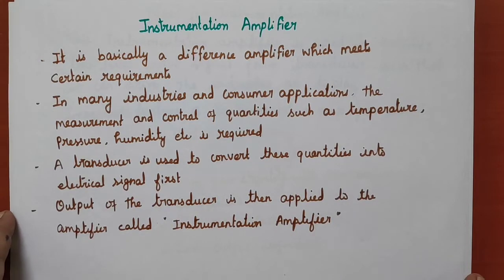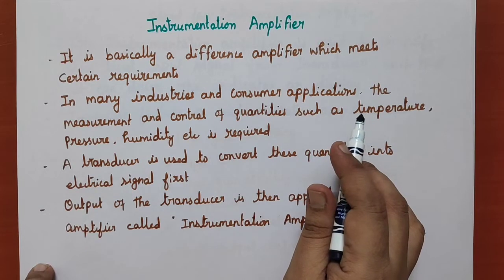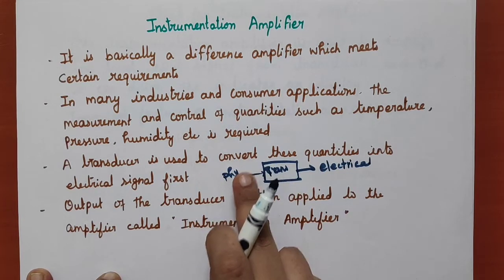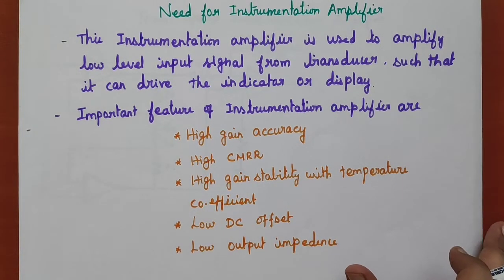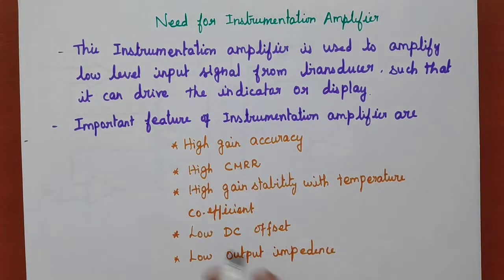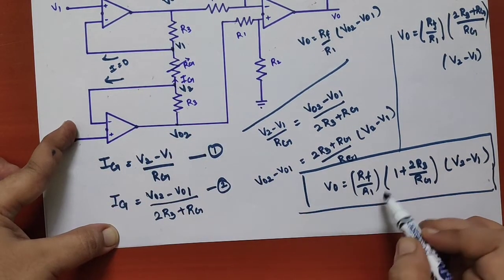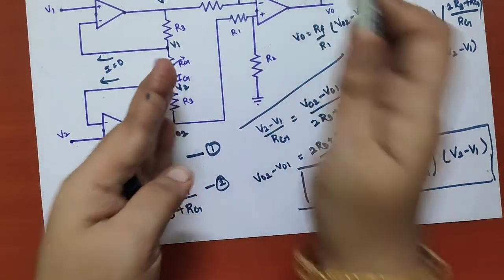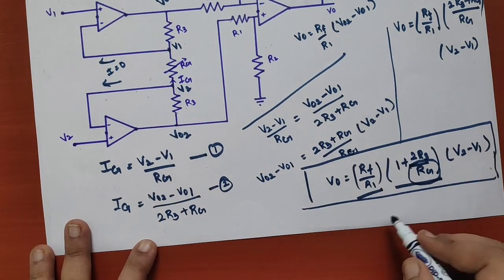Instrumentation Amplifier with Derivation/Sensors and Signal Conditioning Series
In this video, the basic concepts of instrumentation amplifier are discussed with its derivation.